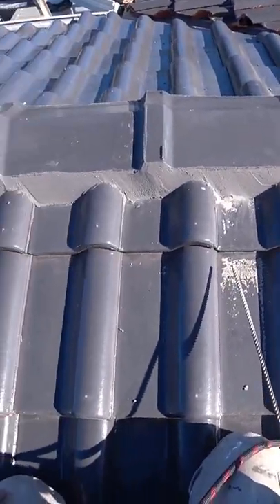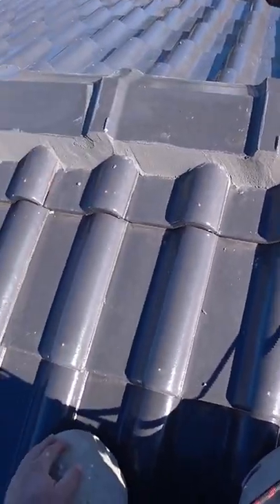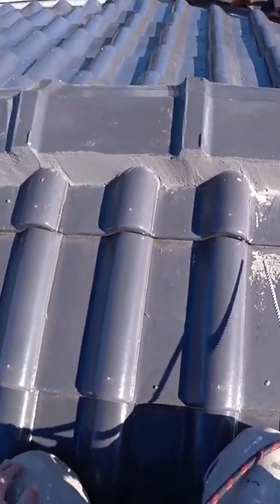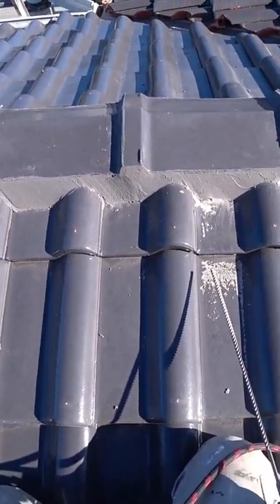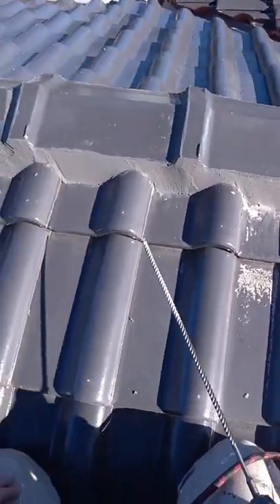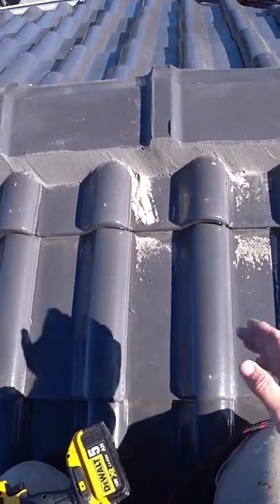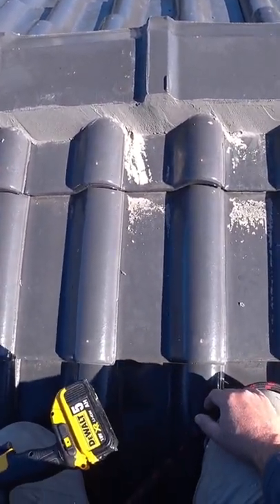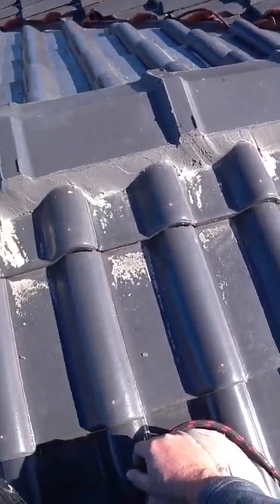Drilling weep holes on the ridge capping diy tips roof 👍& 🔔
A weep hole is a nail sized hole in the top ridge pointing of a tiled roof, they are made every 30cm, and are along the ridge pointing. These holes allow water to escape, as a result the ridge point stays dry. It is crucial that ridge pointing stays dry, because the bedding holding this part of the roof together is cement. Cement, although strong, is porous, which means it has lots of little holes in it, and as a result allows water to soak in. When water soaks into the concrete it accumulates and resulting in cracking and other issues.
When flexible pointing was introduced people assumed that weep holes would be redundant, because who wants holes in their roof? However this theory relies on the fact that the flexible pointing will uphold its integrity until the end of time.  Flexible pointing manufacturers recommend that you still use weep holes, and we agree, we put them in all our tiled roofing.